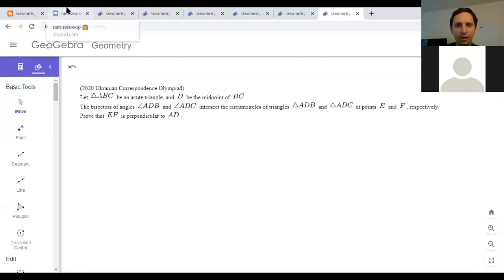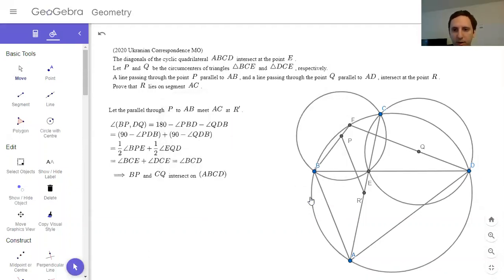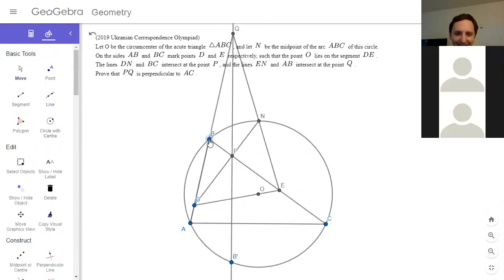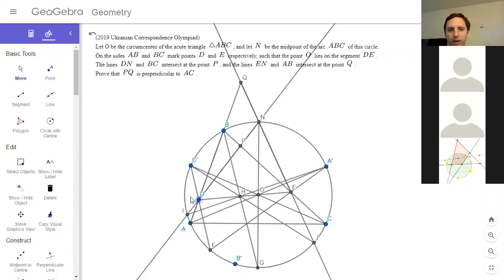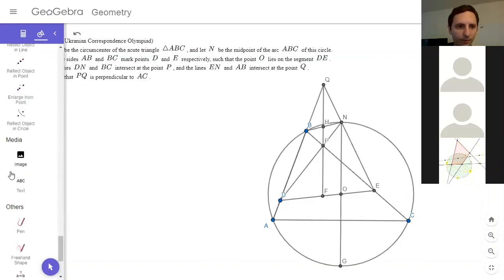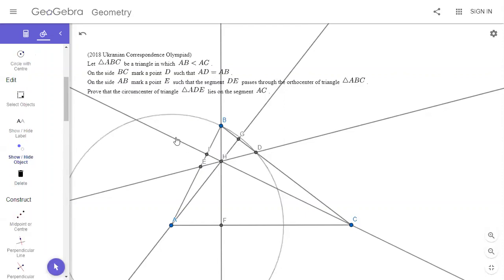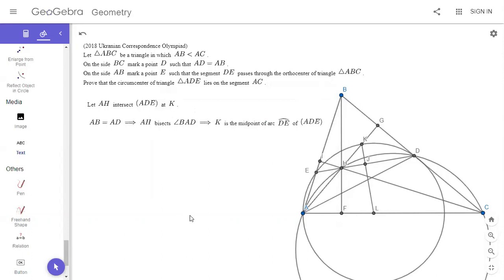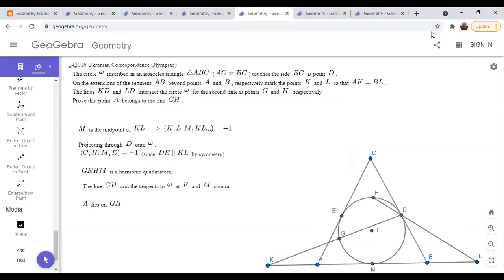LIVESTREAM GEO 18A: From a Ukranian Mathematics Magazine!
In this sessions, we covered problems from the Ukranian Correspondence Olympiad, which is a part of the Ukranian Magazine "In the World of Mathematics". Out of the first four problems, the second was the hardest, but we solved the others more quickly.
The sessions are on Sundays at 10AM US Central Time.